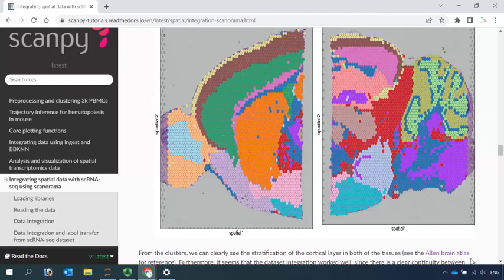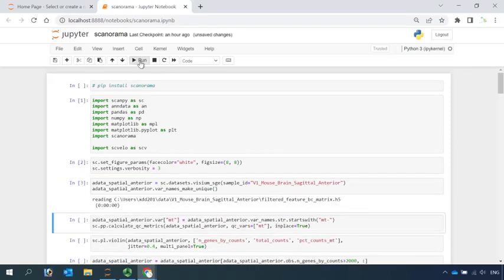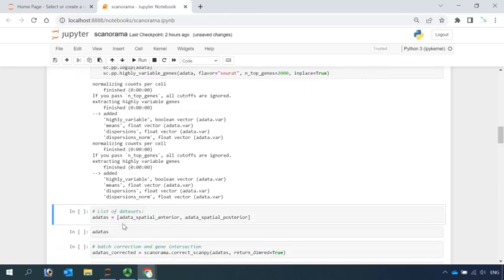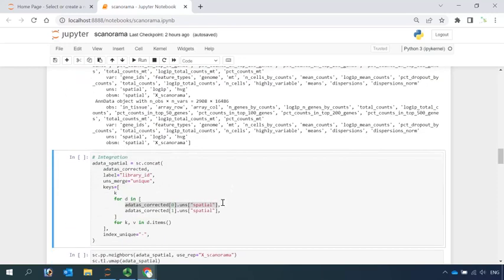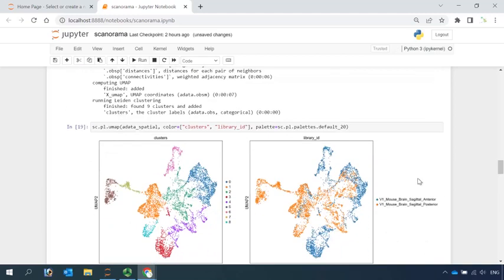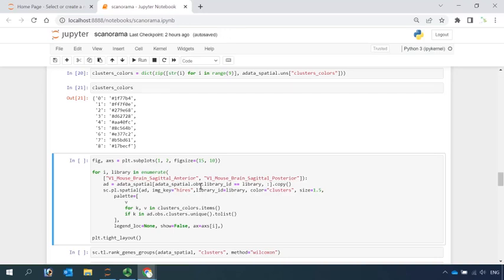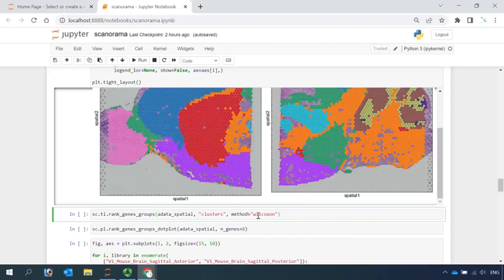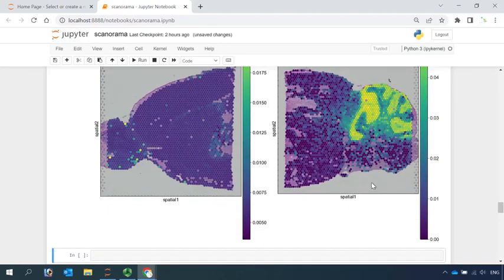Scanpy Video Tutorial 7: Integrating Spatial Sequencing Datasets Using Scanorama